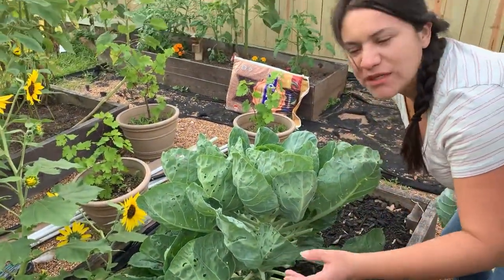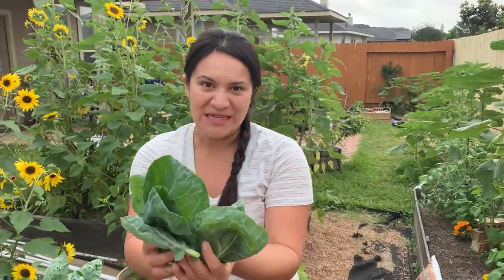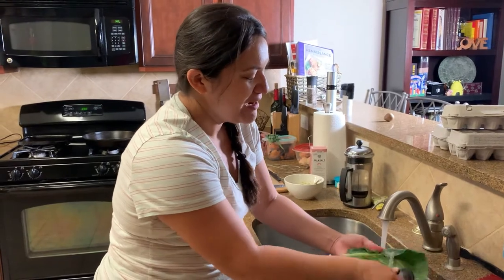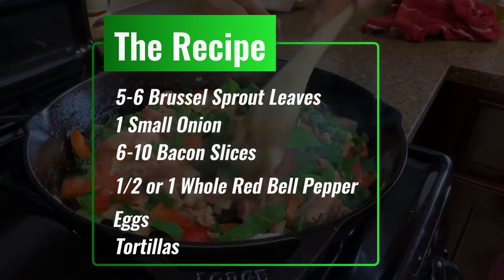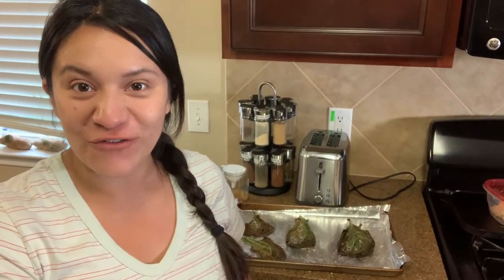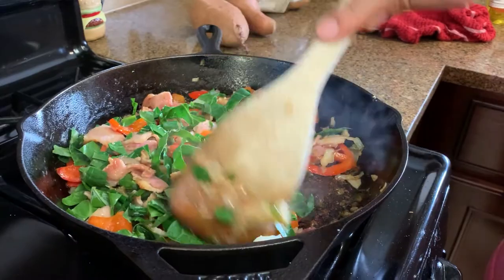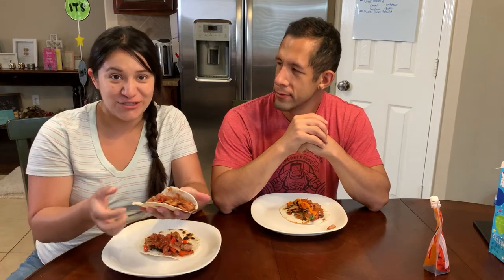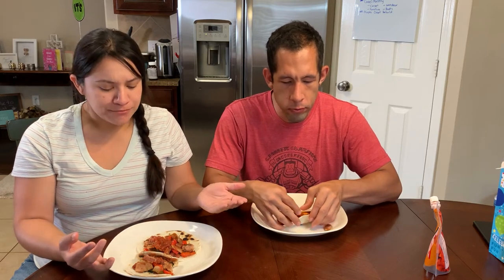Cooking Brussel Sprout Leaves | Garden Tacos & EPIC FAIL leaf chips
Use your entire brussel sprout plant, leaves and all, to give your food more flavor and fiber. You can add brussel sprout leaves to your foods just as you would any other leafy green like spinach or collards.

We jazzed up our breakfast tacos with brussel sprout leaves from the garden. We also experienced an epic fail trying to make brussel sprout leaf chips in the oven.